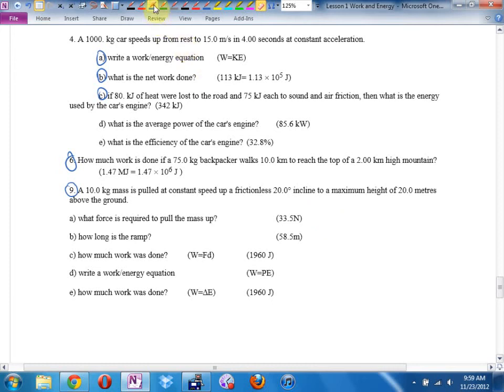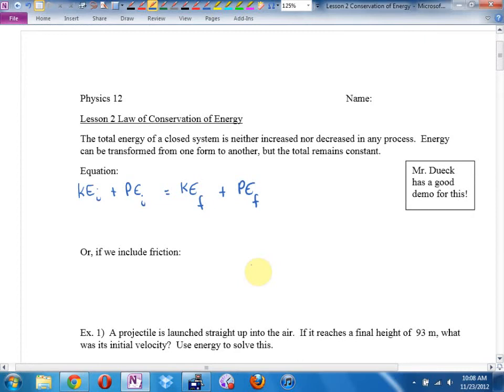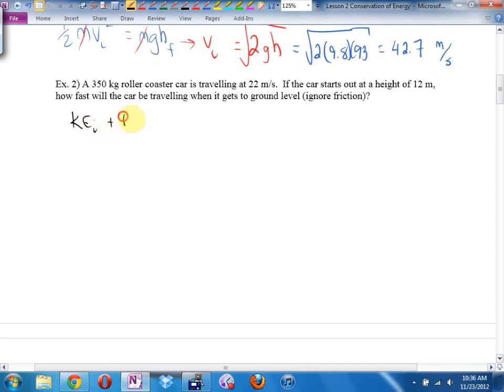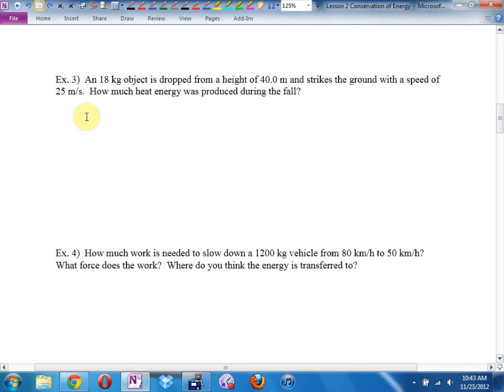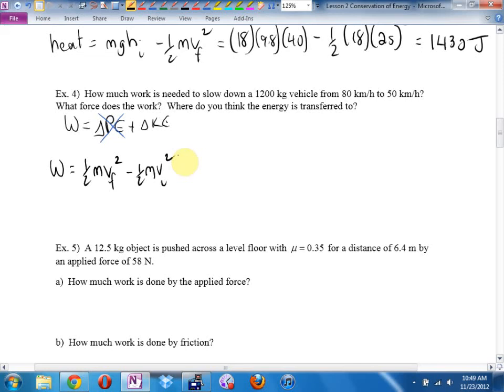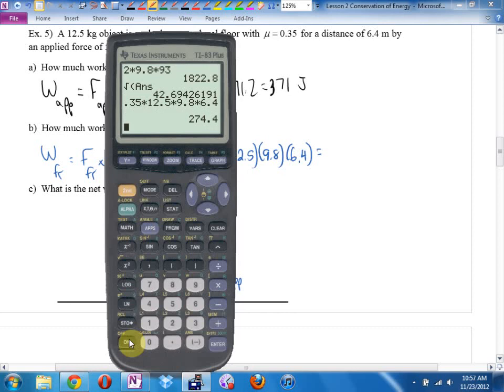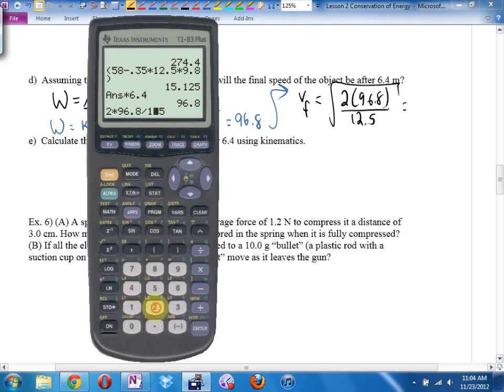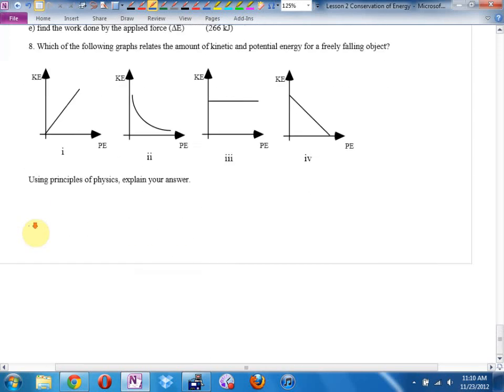Physics 12 U3L2 Conservation of Energy Part 1